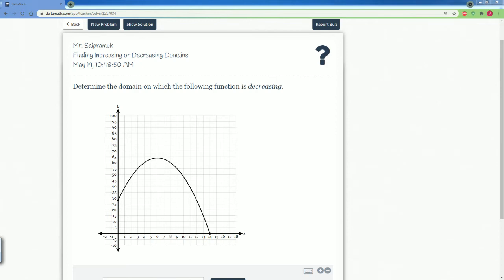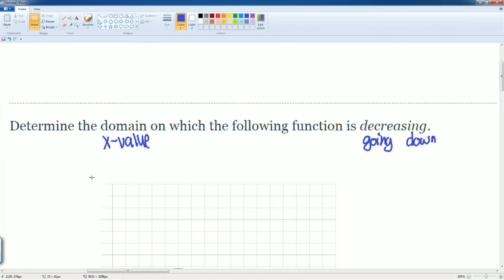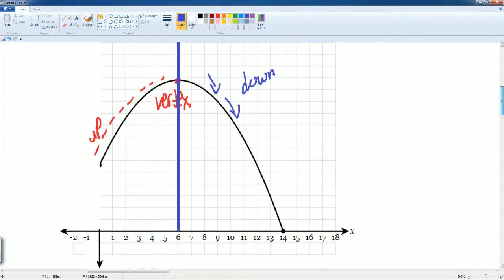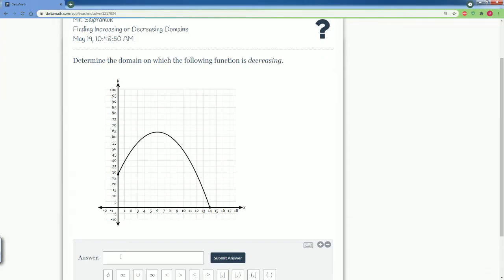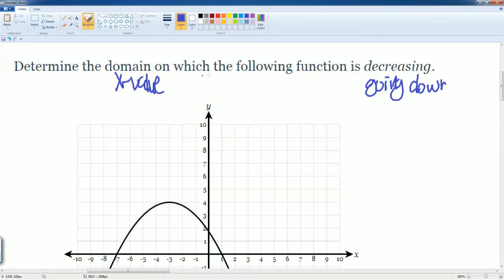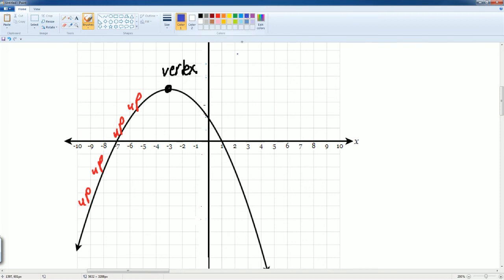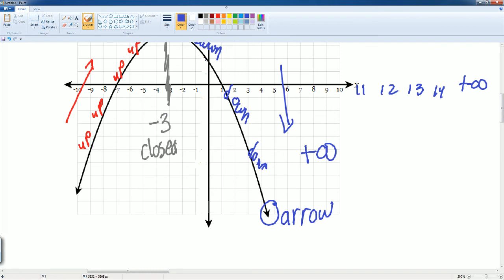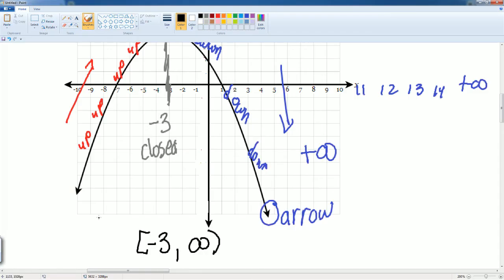DeltaMath Finding Increasing or Decreasing Domains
DeltaMath Solution tutorial  that covers how to do the problem